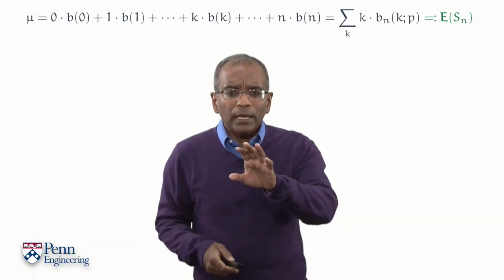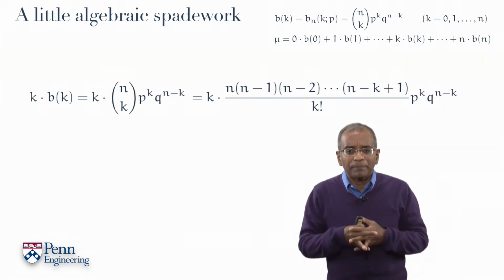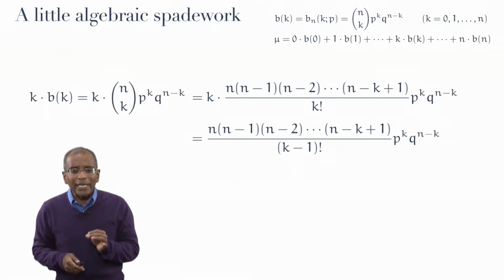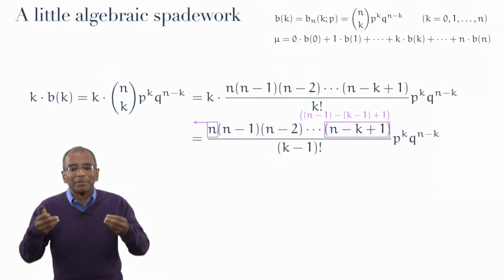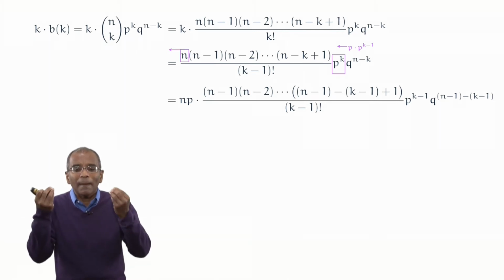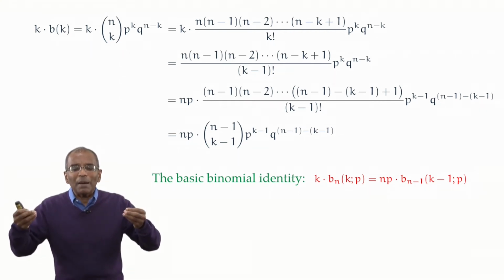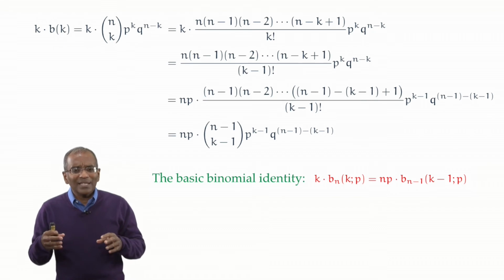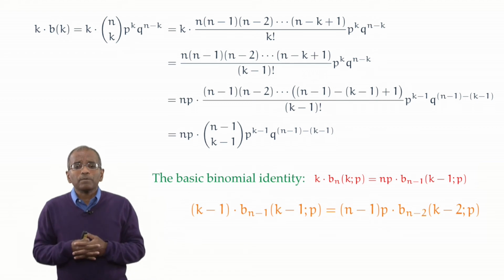Lecture 10.1: m. A little algebra: 1. The binomial identity — [Probability | Santosh S. Venkatesh]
In which a defining characteristic of the binomial distribution is unearthed with just a smidgin of algebraic effort.